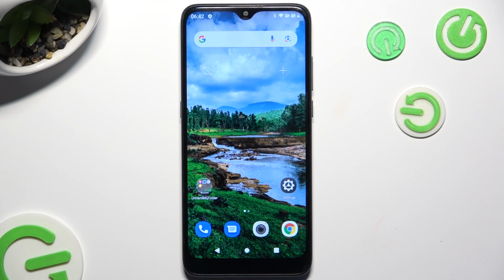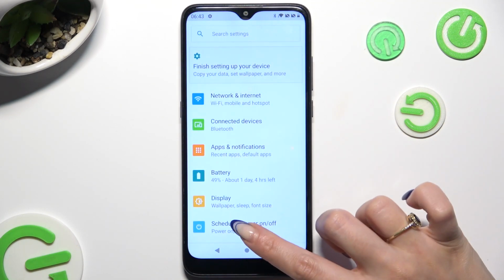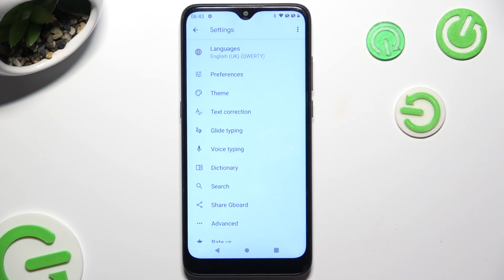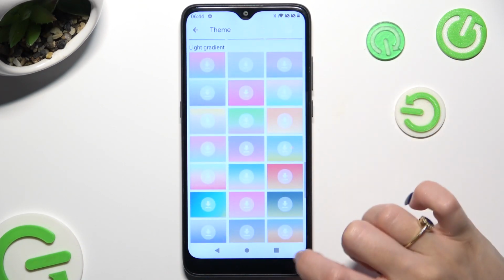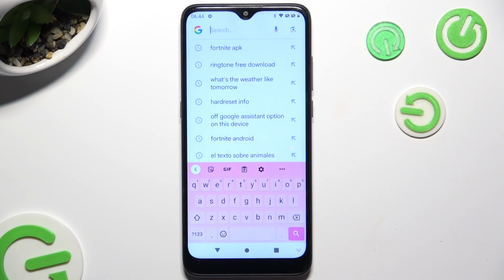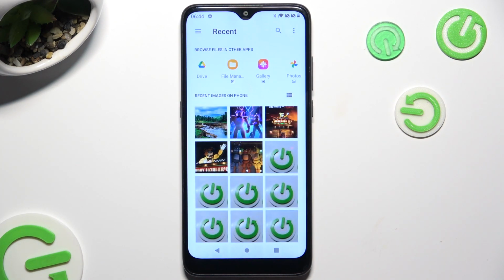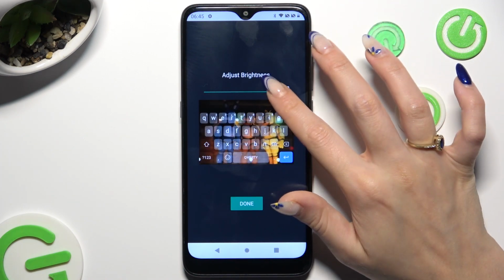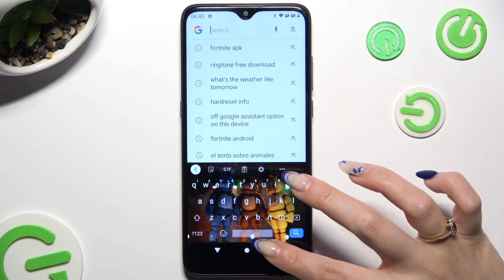How to Customize the Gboard Keyboard Theme on ALCATEL 1SE Lite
Tired of the same old keyboard look and feel? Our video tutorial guides you through the steps to set a custom keyboard style and theme on your ALCATEL 1SE Lite. Express yourself through vibrant colors, unique fonts, and personalized themes. Whether you're into minimalism or extravagant designs, we've got options for everyone. Elevate your typing experience and make your device truly yours. Watch now and type in style!

How to set a custom keyboard theme on ALCATEL 1SE Lite? How to change the keyboard appearance on ALCATEL 1SE Lite? How to set a custom keyboard background on ALCATEL 1SE Lite? How to modify the keyboard color on ALCATEL 1SE Lite?